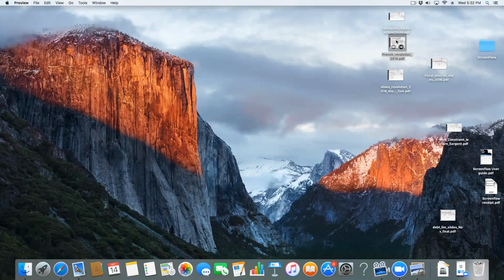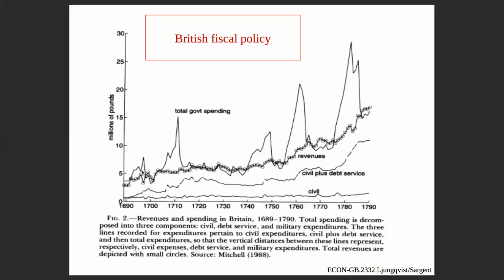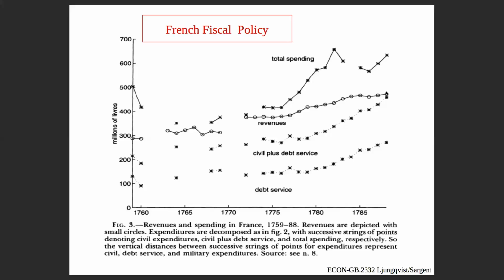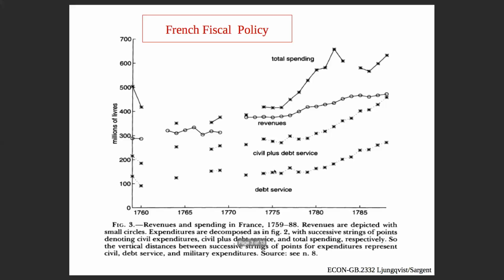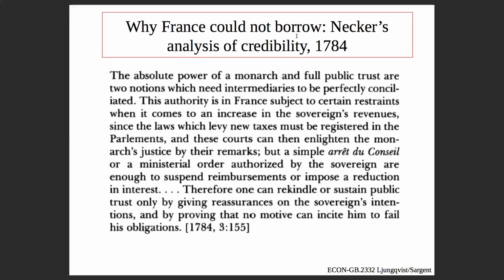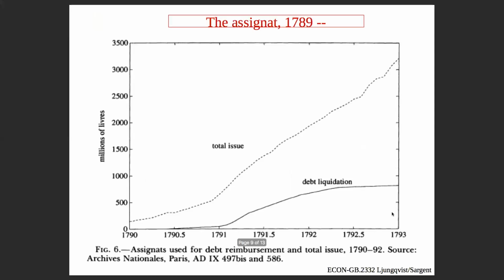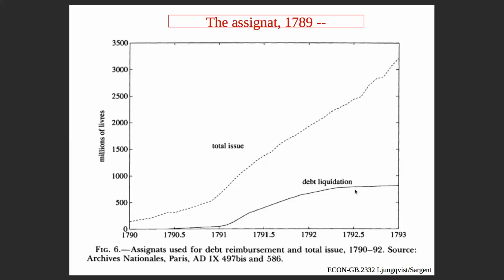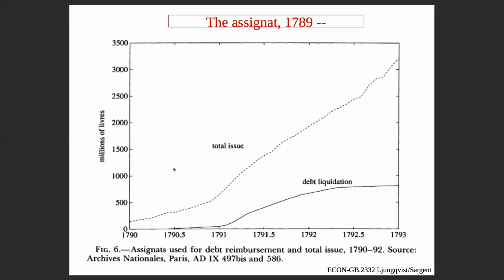lecture 2 part 2